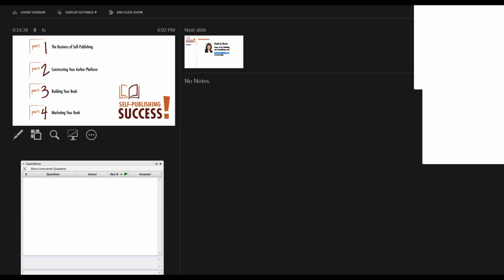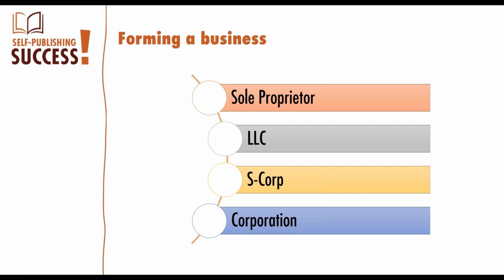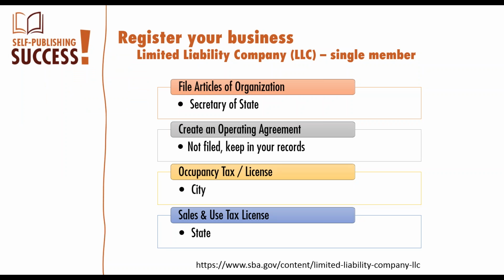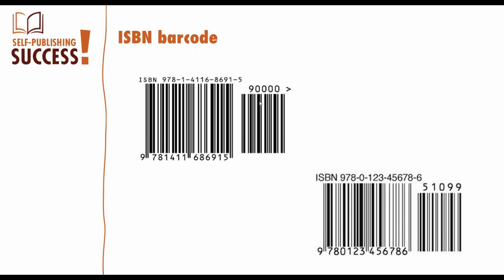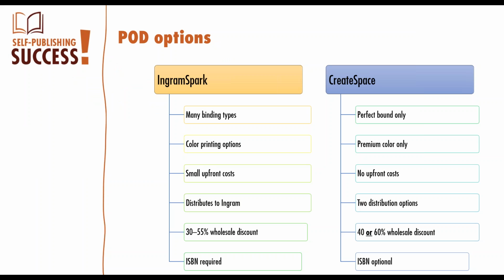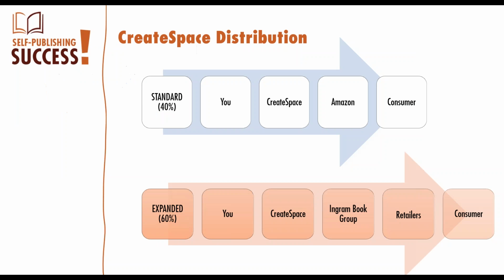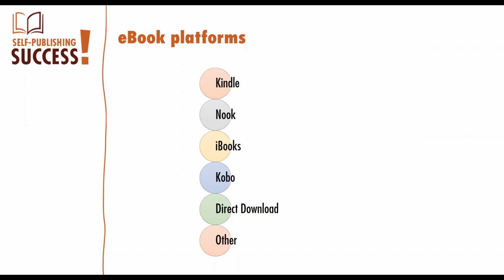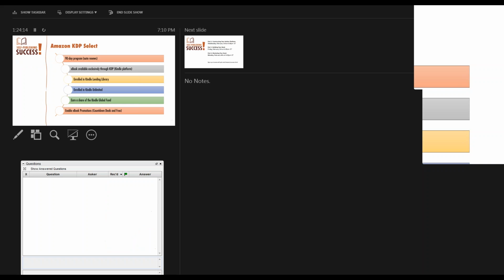Self-Publishing Success Part 1: The Business of Self Publishing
Recording of a webinar presented by Kimberly Martin of Jera Publishing on the business of self-publishing.